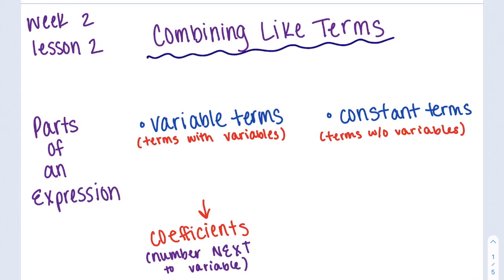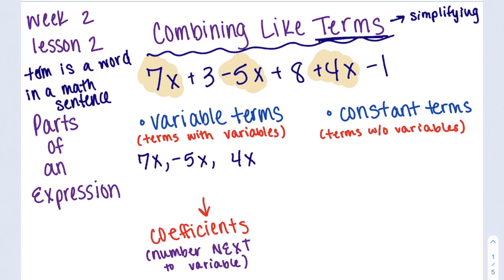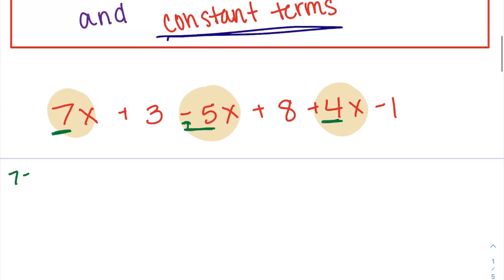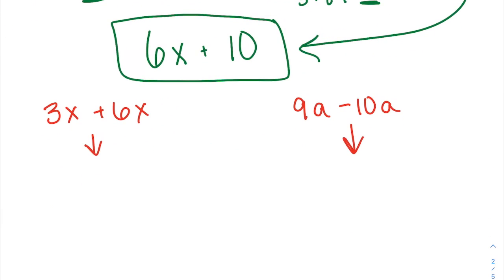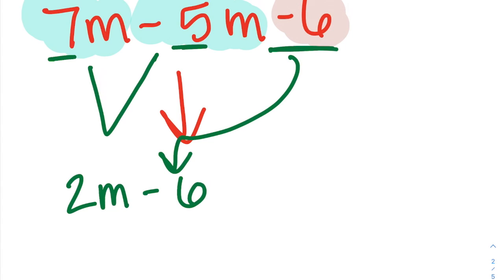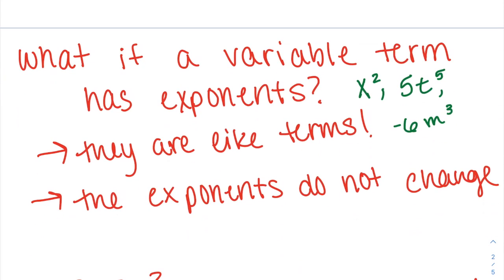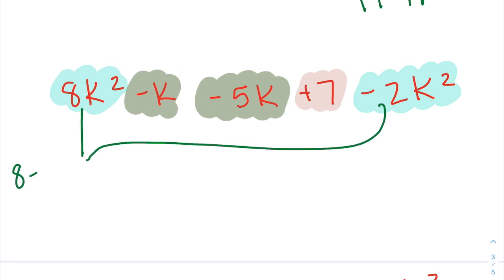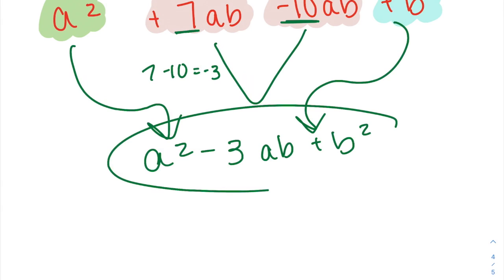Week 2 Lesson 5: Combining like Terms